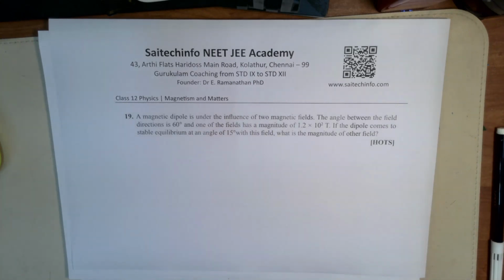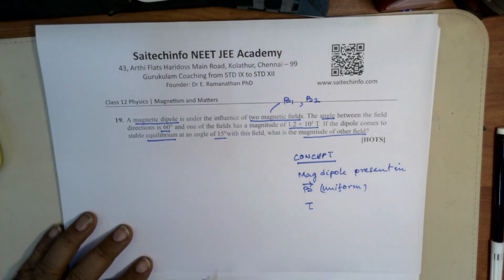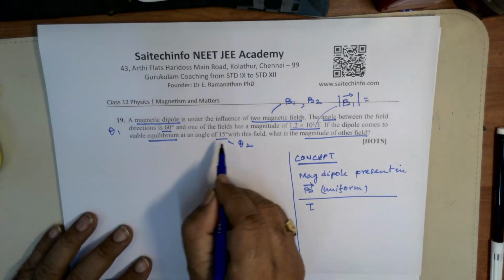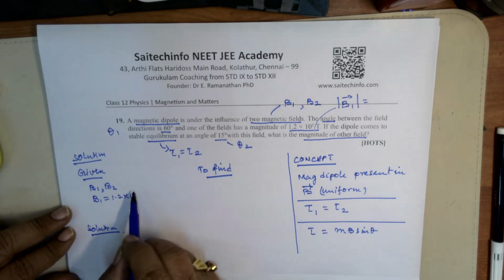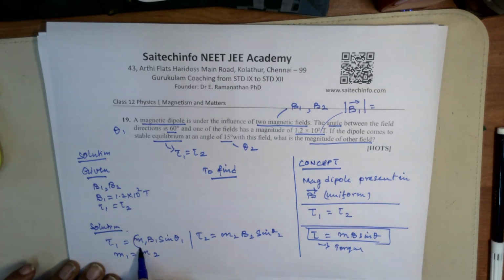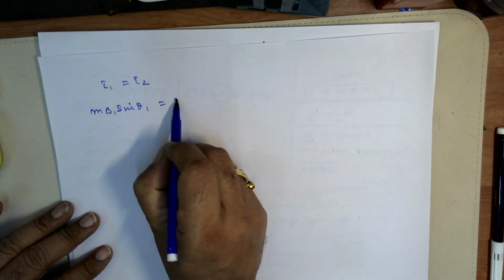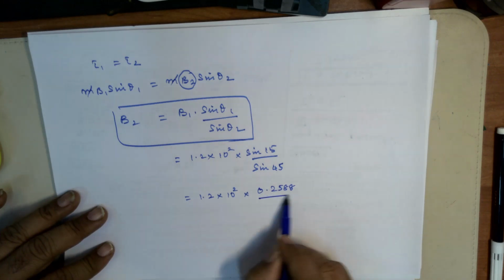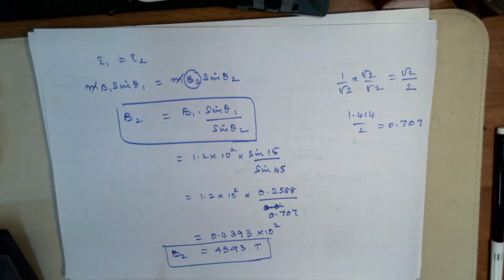Magnetic dipole in magnetic field problem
Magnetic dipole in magnetic field problem, class 12, physics Magnetism and matter